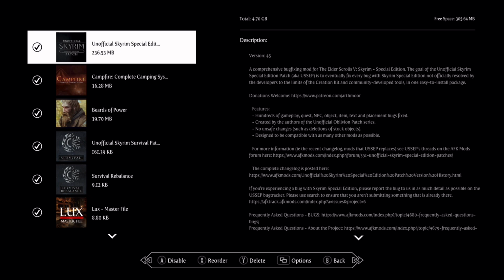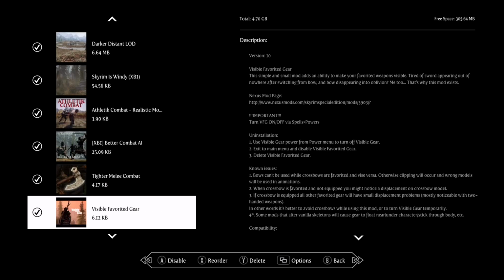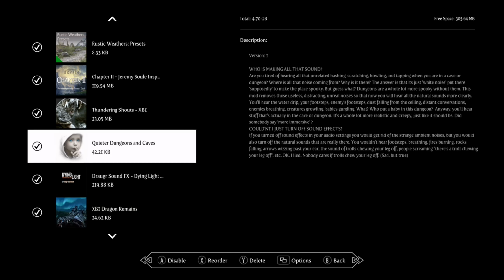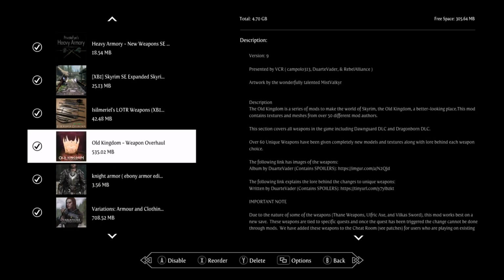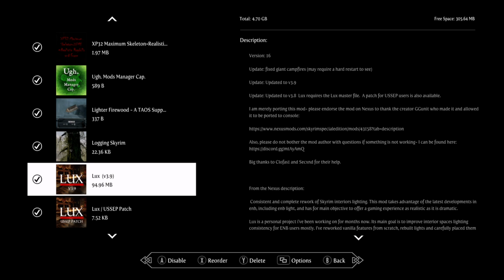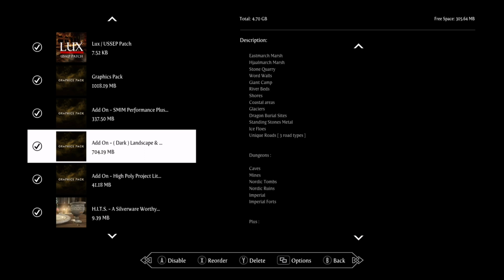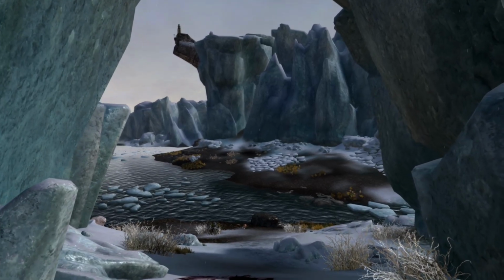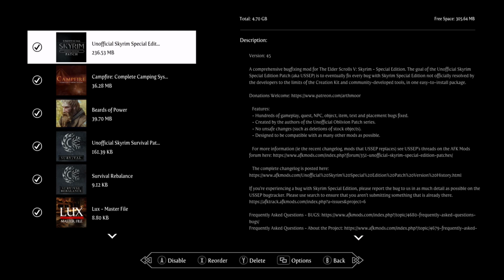Skyrim AE - New Year Load Order- January 2022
Happy 2022!

A new year and an updated load order!  Enjoy!